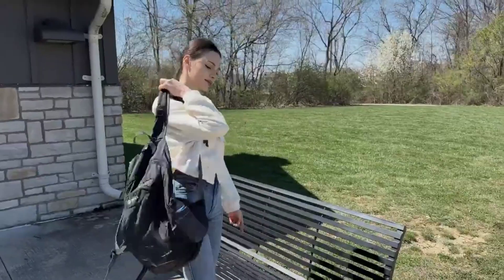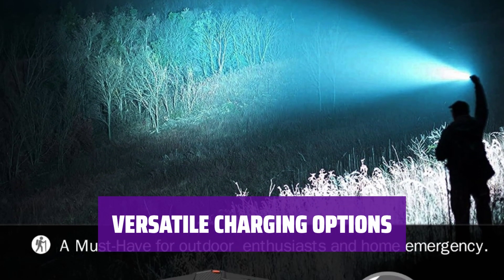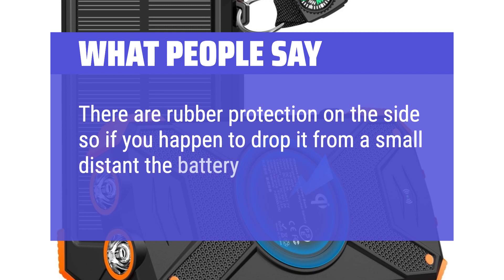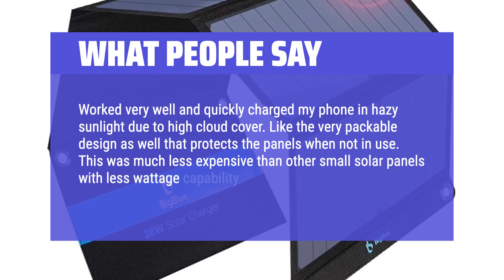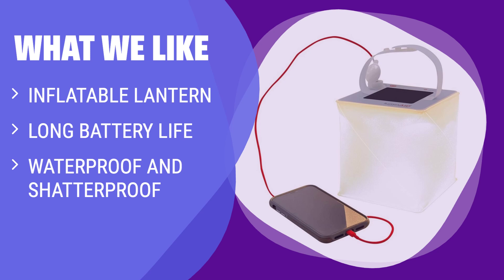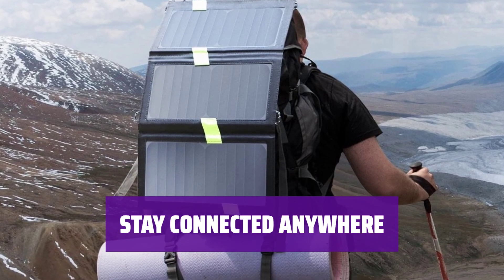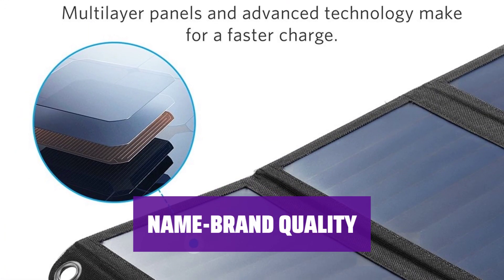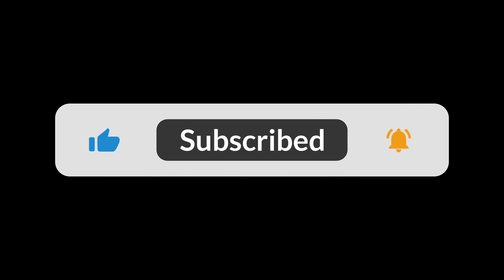The Best Solar Powered Phone Chargers in 2024 - Must Watch Before Buying!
The best solar powered phone chargers Shown in This Video:
5. ►Blavor Solar Bank
4. ►BigBlue 28W Solar Charger
3. ►Inflatable Lantern Charger
2. ►X-Dragon Solar Charger
1. ►Anker Solar Phone Charger

Table of Contents:
0:00​​​ - Introduction
00:35 - BLAVOR SOLAR BANK
02:36 - BIGBLUE 28W SOLAR CHARGER
04:15 - INFLATABLE LANTERN CHARGER
05:46 - X-DRAGON SOLAR CHARGER
07:26 - ANKER SOLAR PHONE CHARGER

The best solar powered phone chargers is probably one of the most convenient and eco-friendly gadgets you can own.

7235